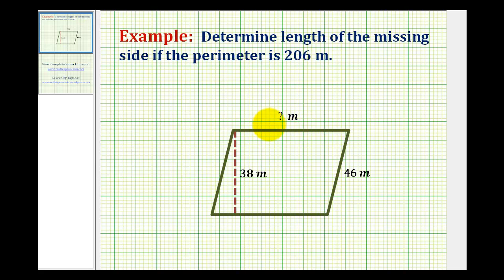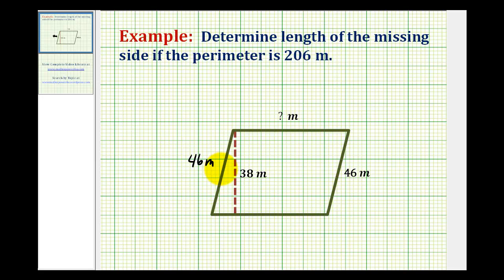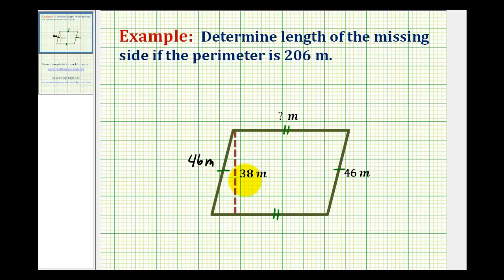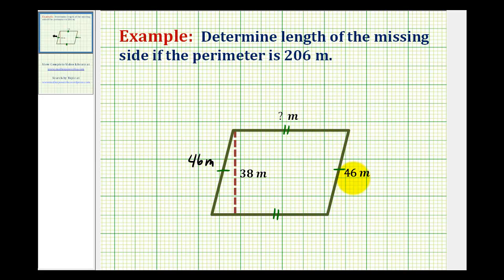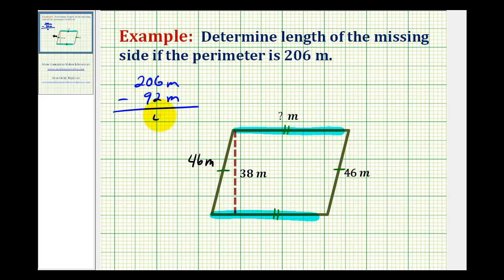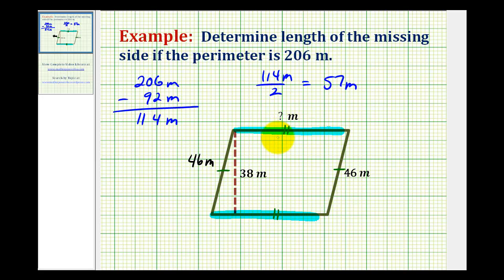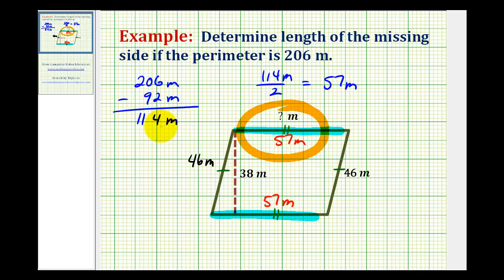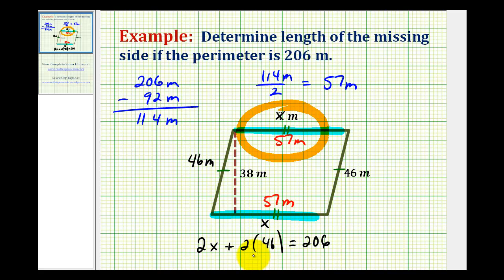Ex: Determine the Length of a Missing Side Given the Perimeter of a Parallelogram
This video provides an example of how to determine the length of a missing side of a parallelogram given the perimeter.